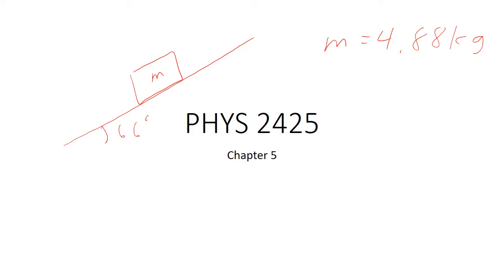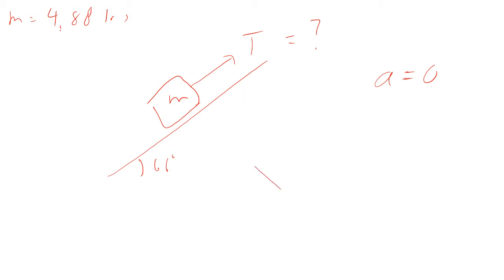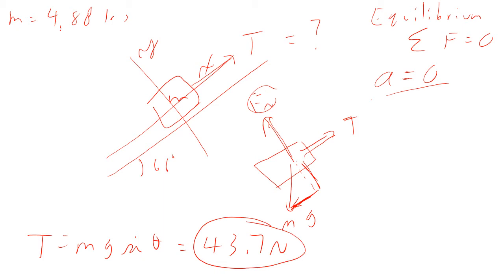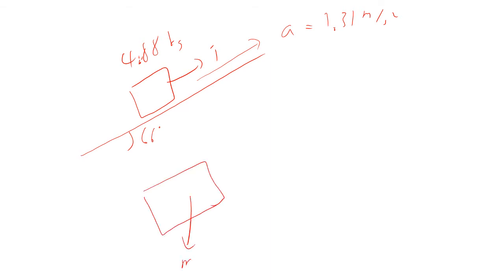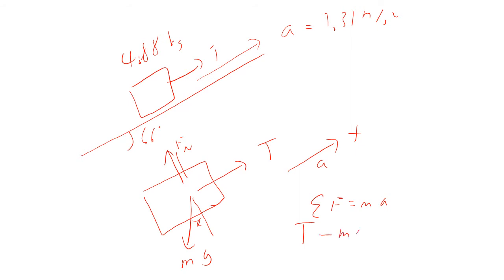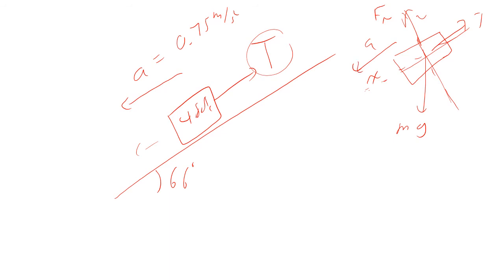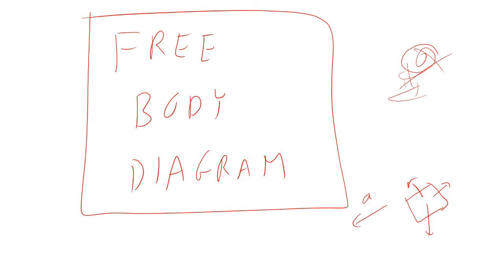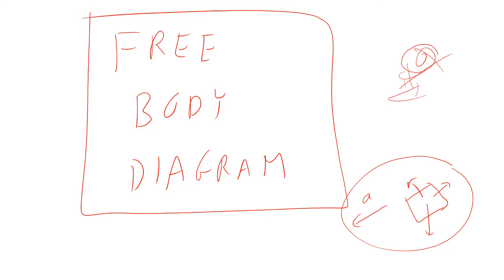PHYS 2425 Inclined Plane